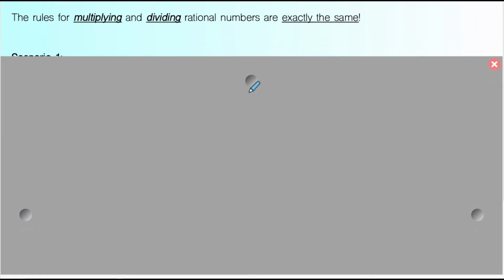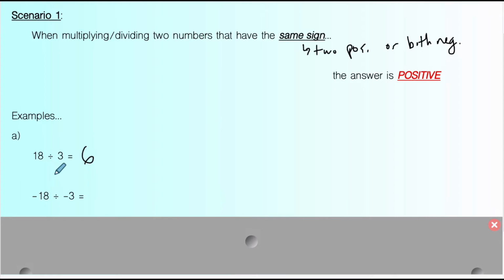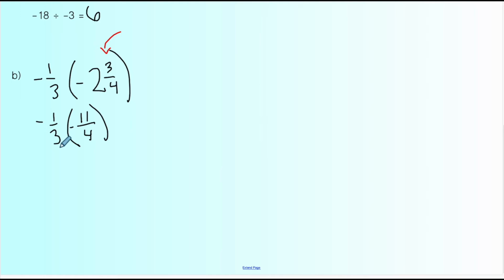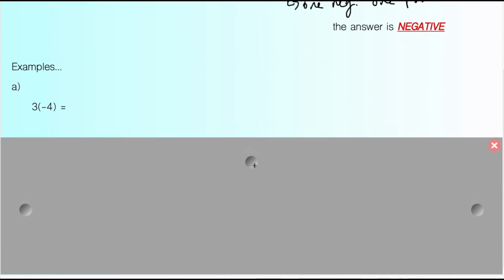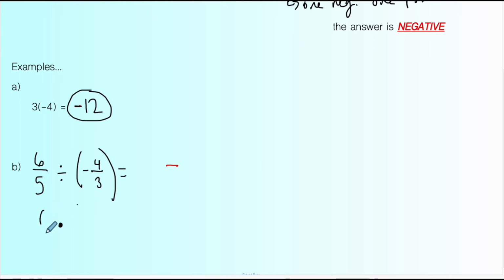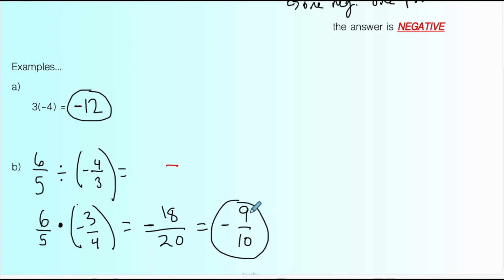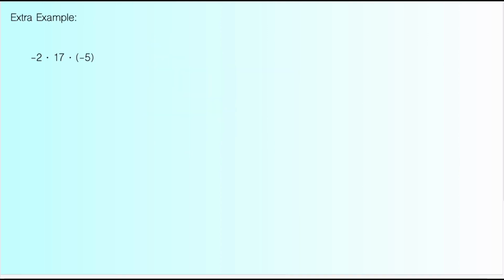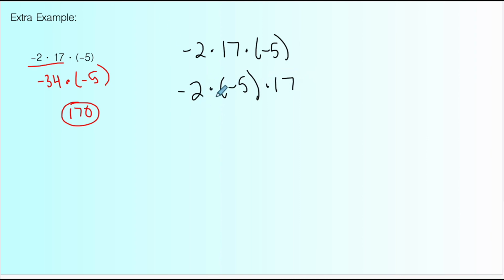Integer Operations Multiplying